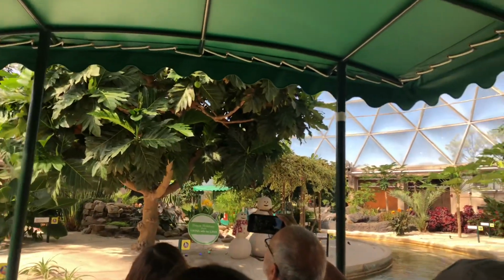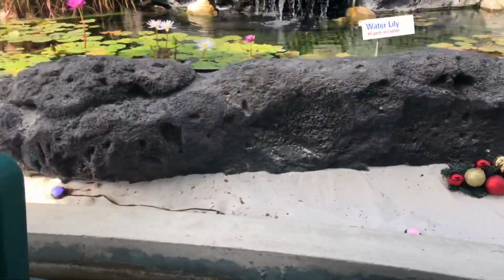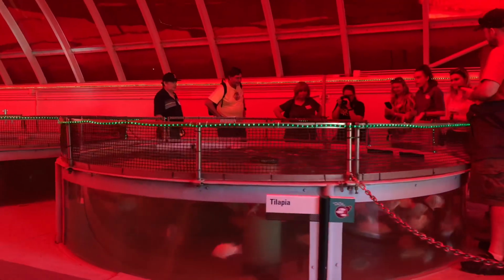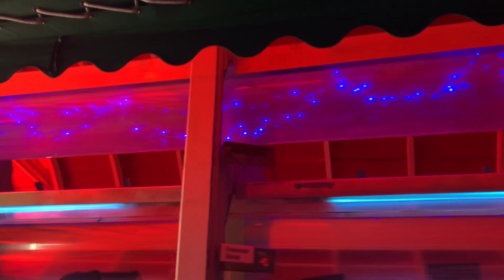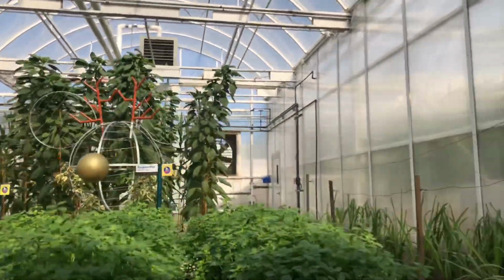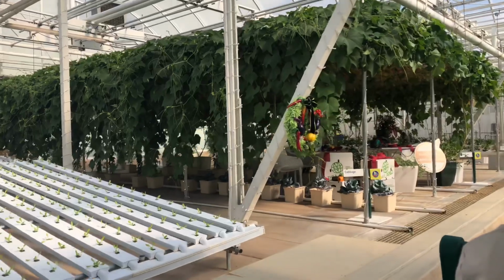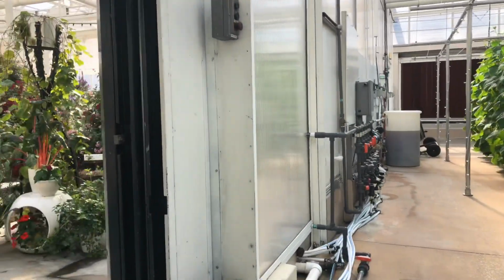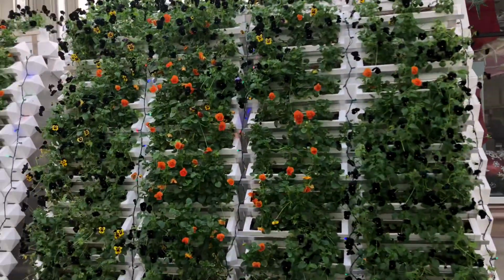Living with the Land Holiday Overlay - Epcot